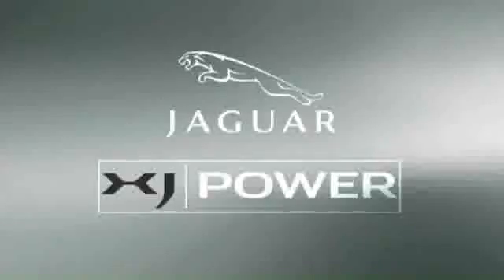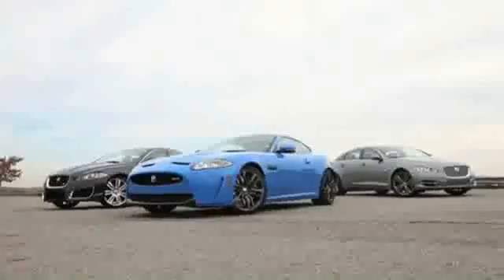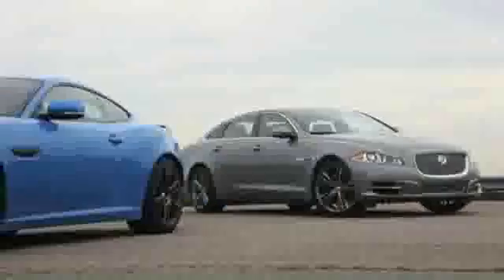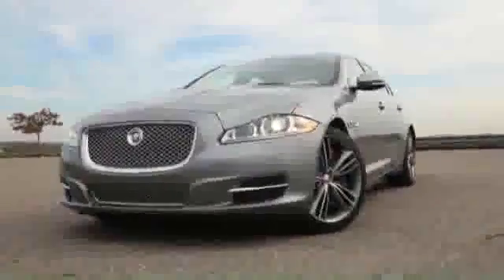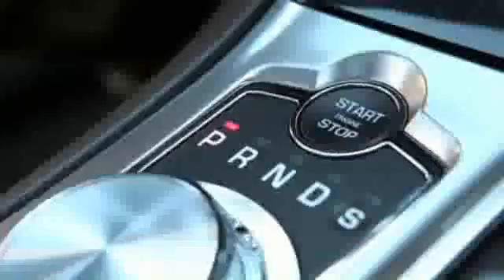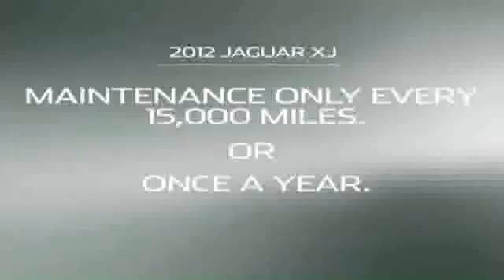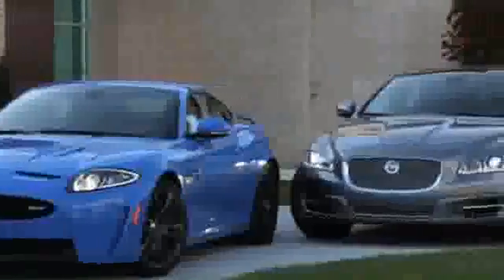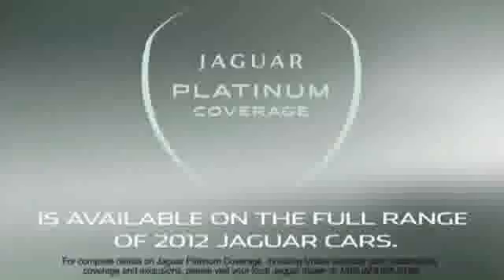2012 Jaguar XJ-Uncommon Strength